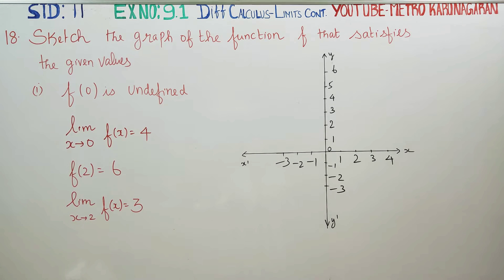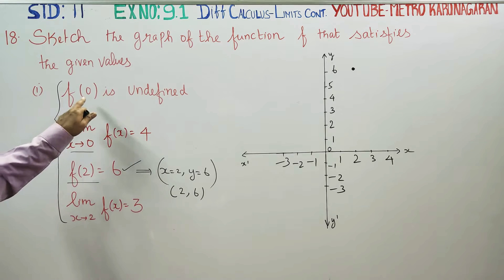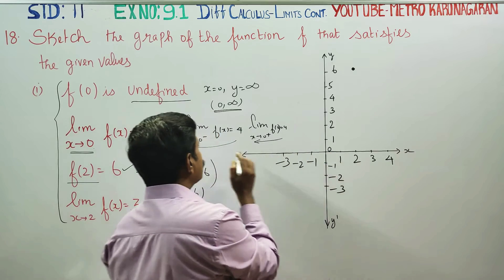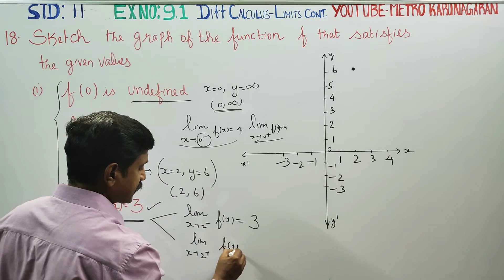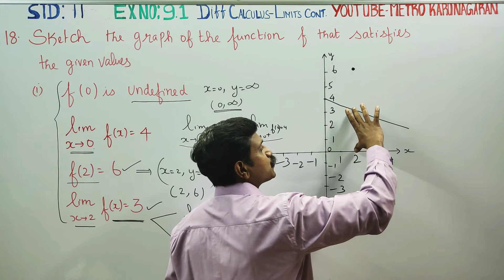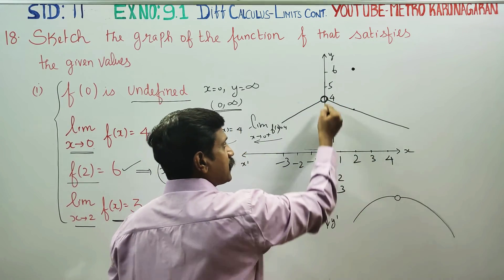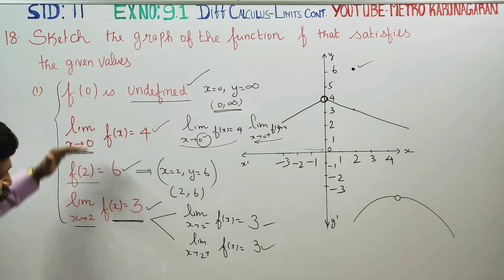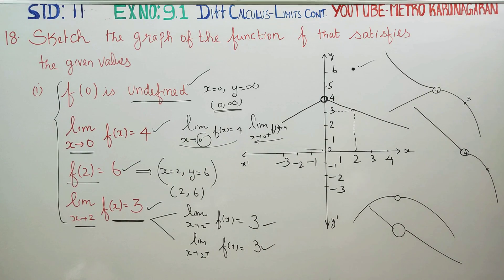11th Std Maths Ex.9.1(18)(i) Sketch the graph of a function f that satisfies the given value